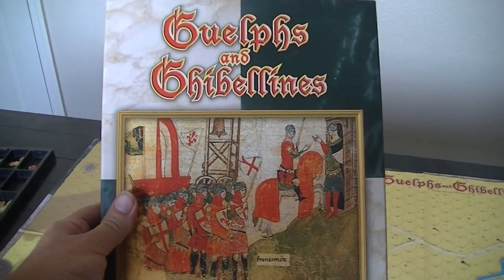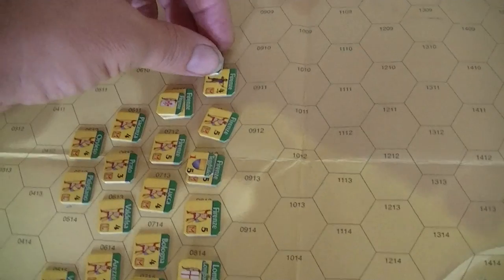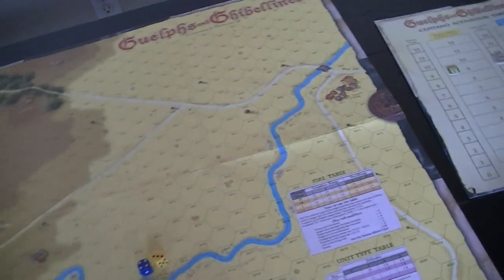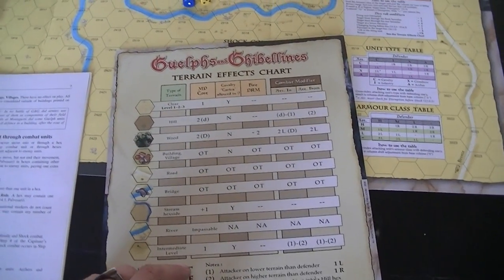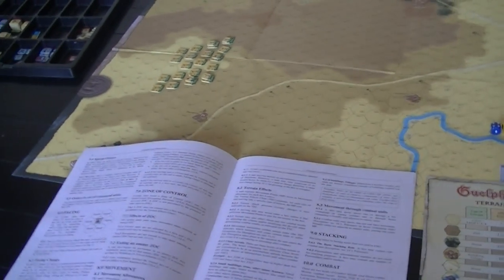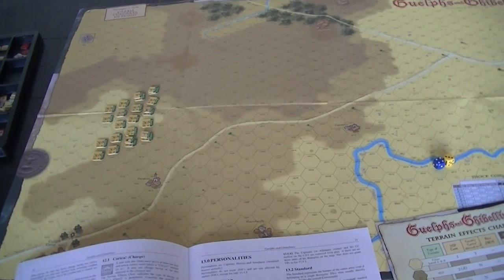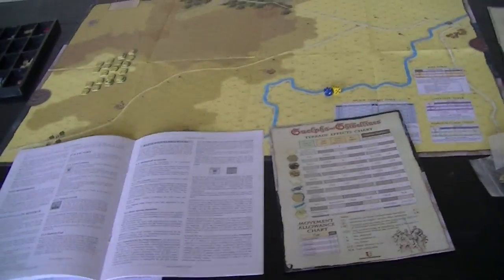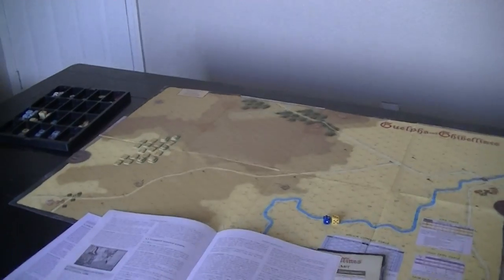Guelphs and Ghibellines intro